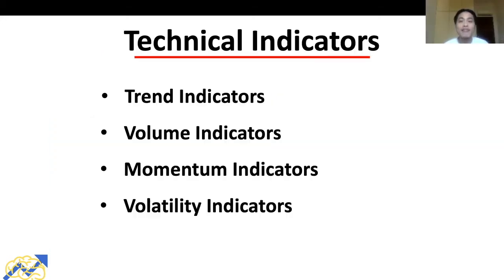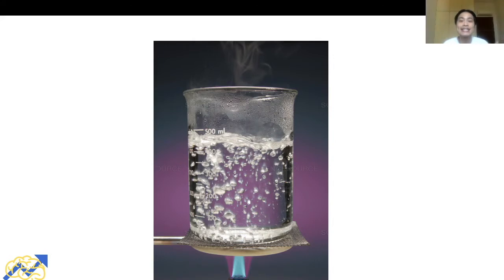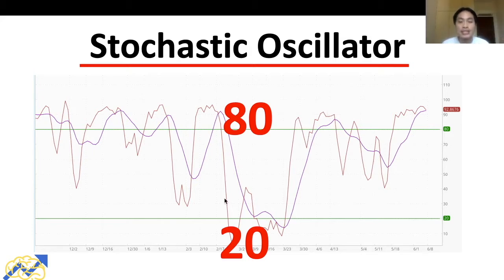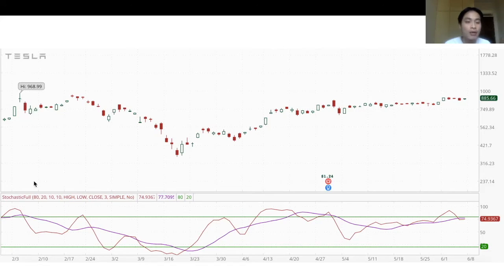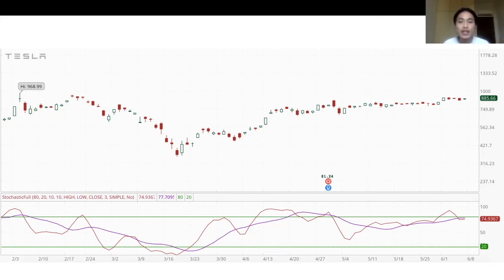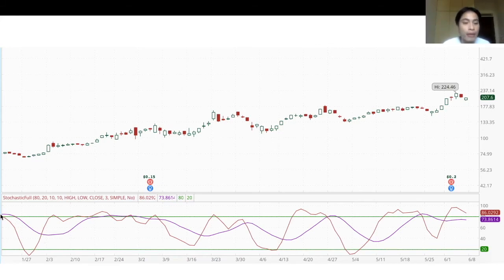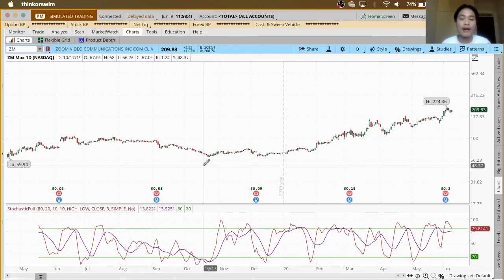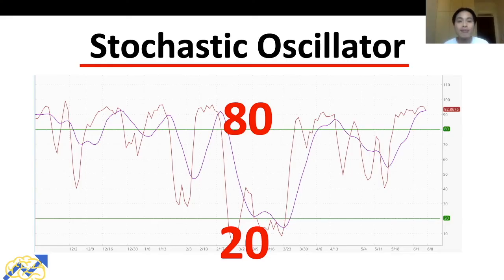How To Trade Using Stochastic Oscillator (on thinkorswim)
How to trade using stochastic oscillator on thinkorswim? In this video I’m sharing my stochastic oscillator trading strategy so that you know how to use stochastic oscillator in trading even as a beginner. You can apply this stochastic oscillator trading strategy in the stock market whether you are trading with stochastic oscillator on thinkorswim or other trading platforms!

If you’re wondering how to use stochastic oscillator, then this video is for you!

TIMESTAMPS:
0:00 US Stock Market Technical Analysis (December 2020)
0:31 Technical Indicators in Stock Market
0:56 What is Momentum Indicator
1:23 What is Stochastic Indicator
4:26 How to use Stochastic Oscillator
7:58 How to trade with Stochastic Oscillator
9:02 How to use Stochastic Oscillator on ThinkorSwim